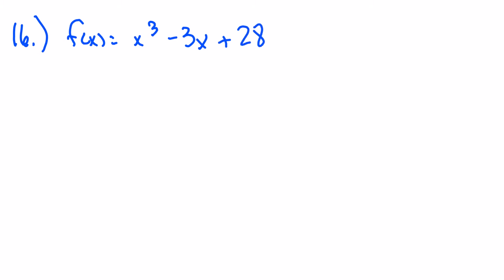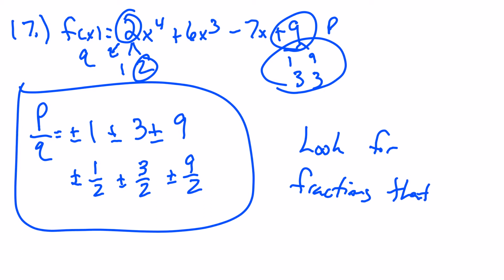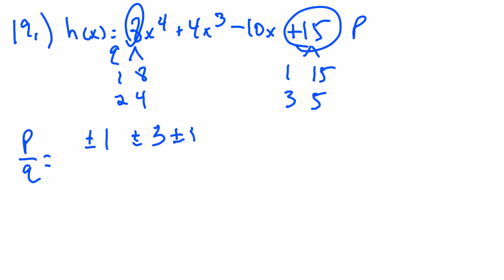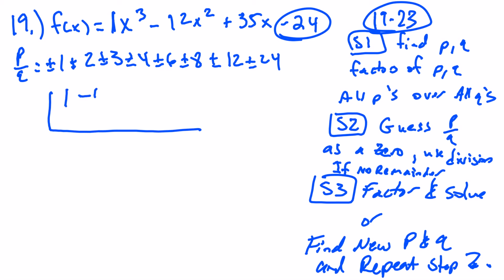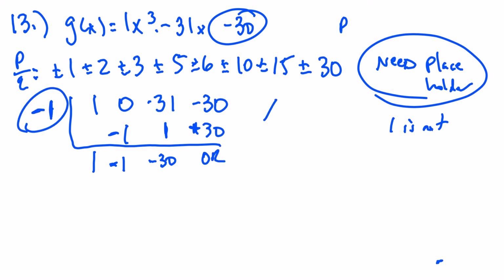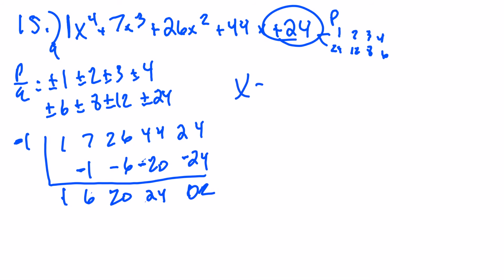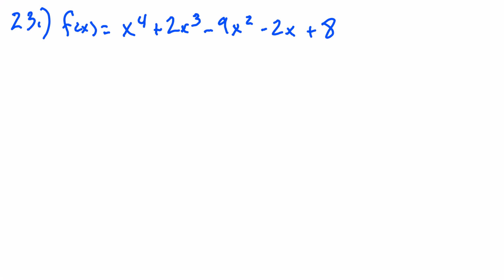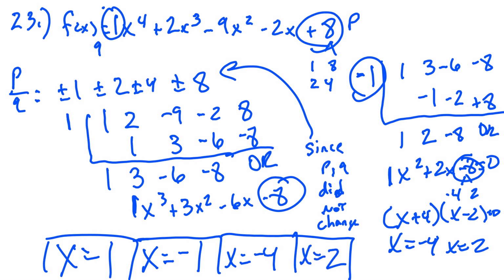Review worksheet 2.5, 2.6 Part 2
This recording was created using Lensoo Create App.